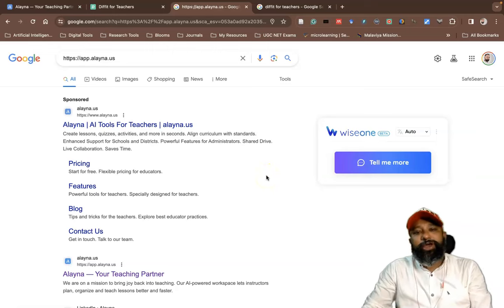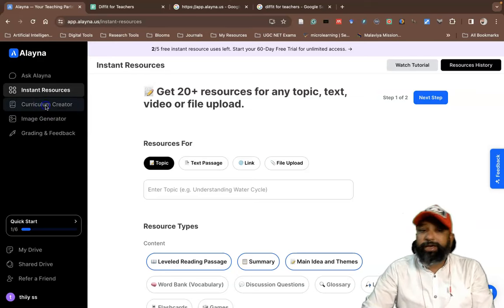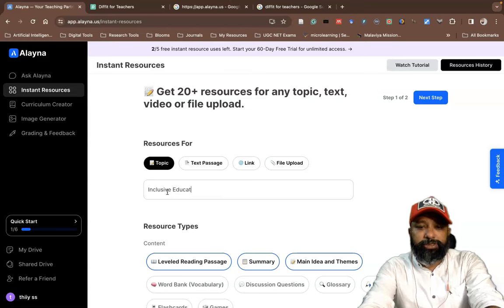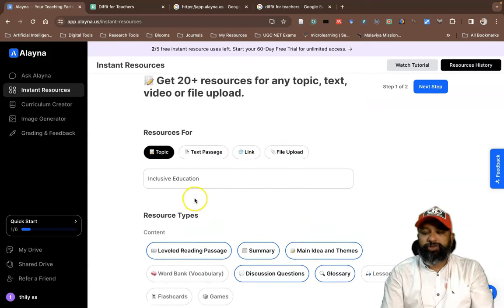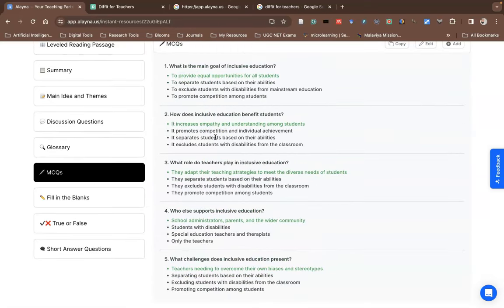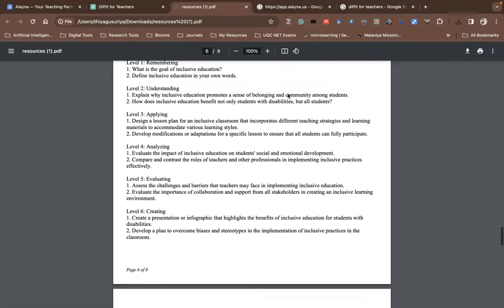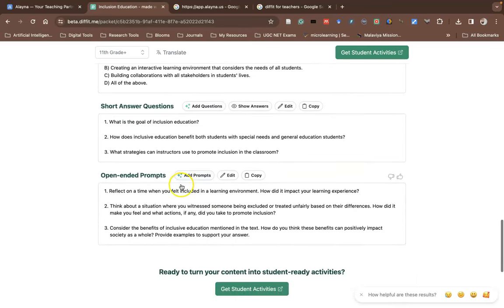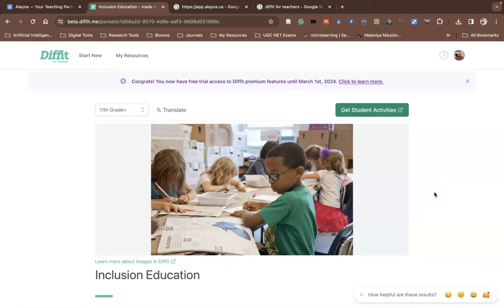Exploring AI Tools for Teachers: Alayna and Diffit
Exploring AI Tools for Teachers: Alayna and Diffit | Enhance Classroom Efficiency

Welcome to our latest video where we delve into the realm of AI tools tailored for educators. In this enlightening discussion, we explore two cutting-edge platforms revolutionizing teaching methodologies: Alayna and Diffit. Join us as we uncover the myriad ways these tools empower teachers to streamline their workflows, personalize learning experiences, and optimize classroom dynamics. Whether you're an educator seeking innovative solutions or simply intrigued by the intersection of technology and education, this video is a must-watch!